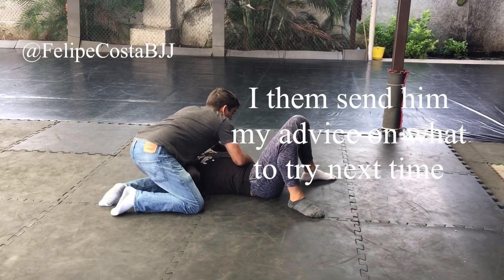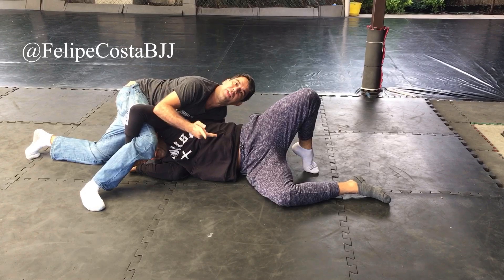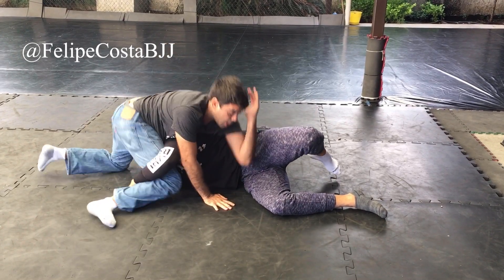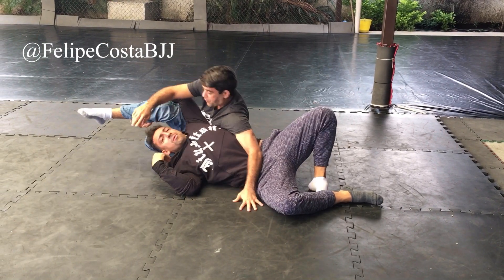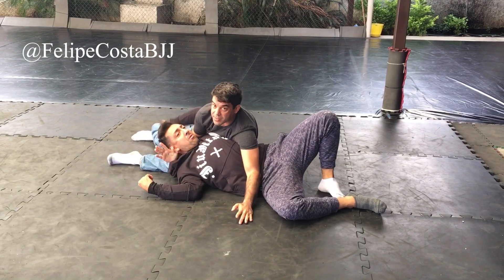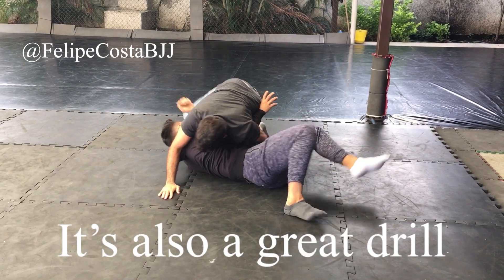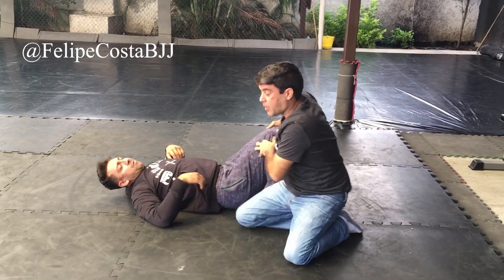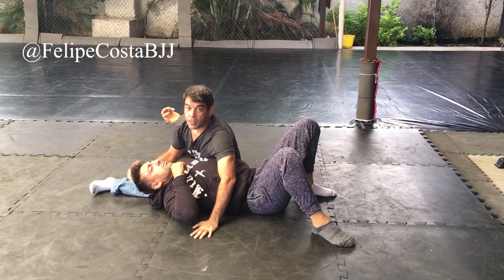Mastering the Guard Pass: Essential BJJ Drill for Dominant Control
My friend had a problem securing the guard pass in a tournament and asked my advice. I send him this video to explain what he could have done.

Self defense is what made me start, the sport is what made me stay.

If we have similar thoughts about BJJ, check the links on my bio and let’s connect: @FelipeCostaBJJ